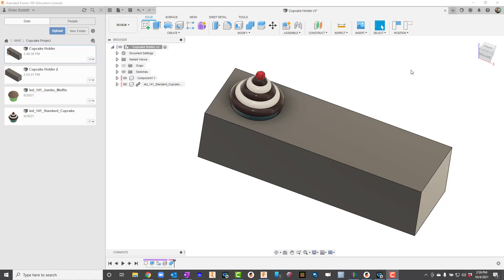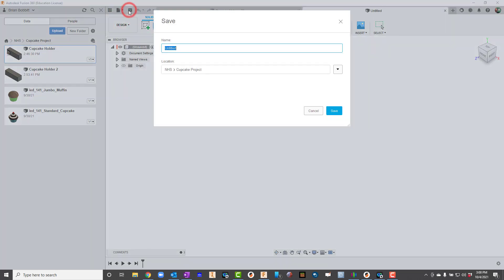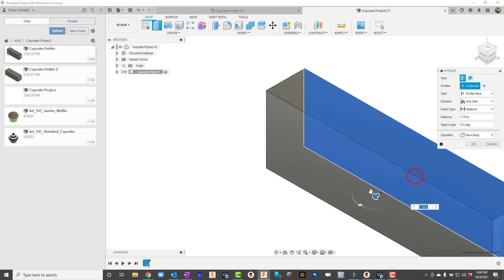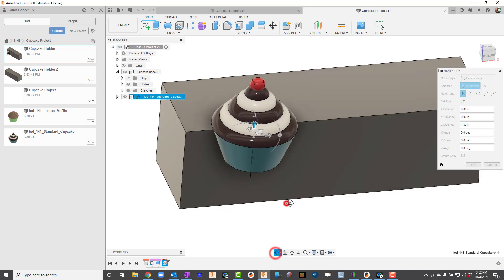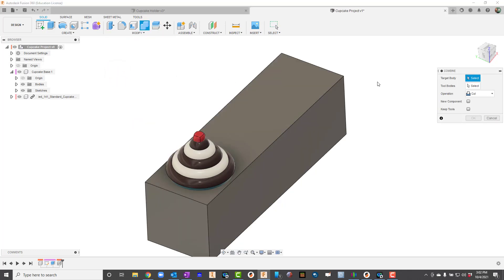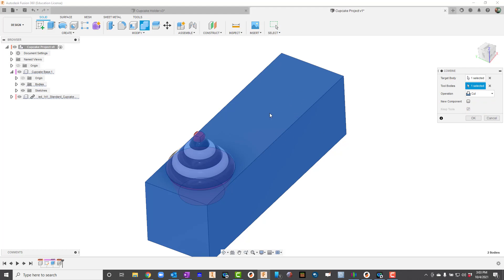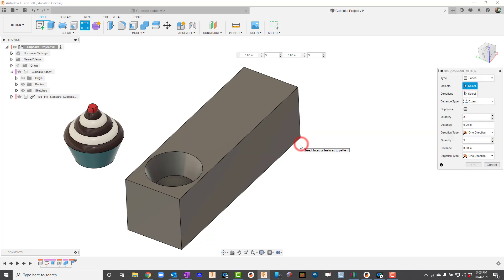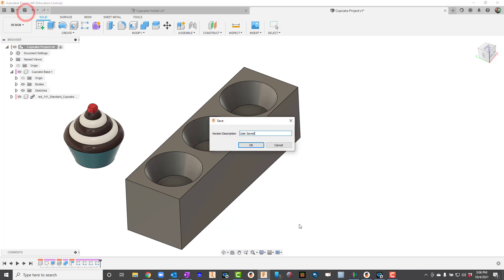Fusion 360 and Learning to Combine Geometry for Advanced Design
Combining components to re-use geometry.